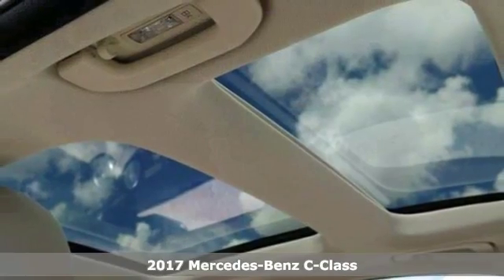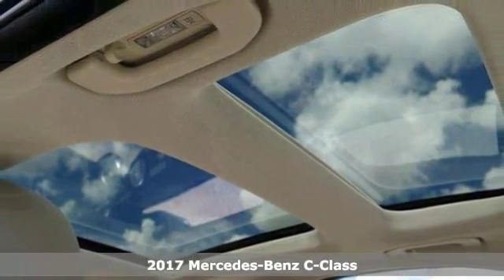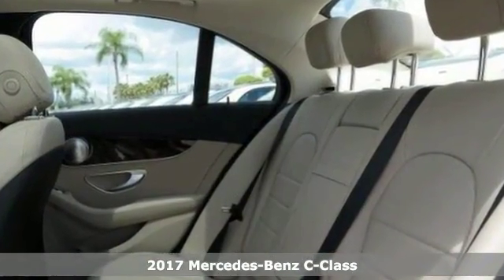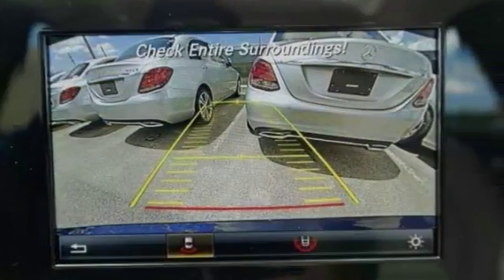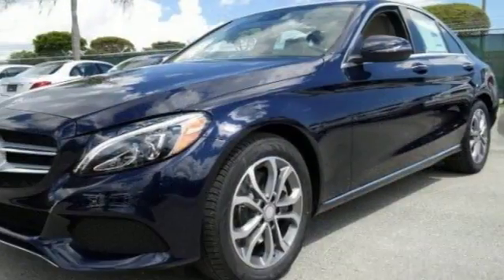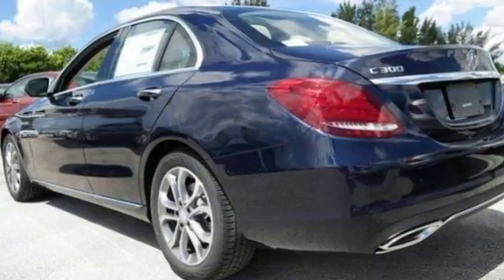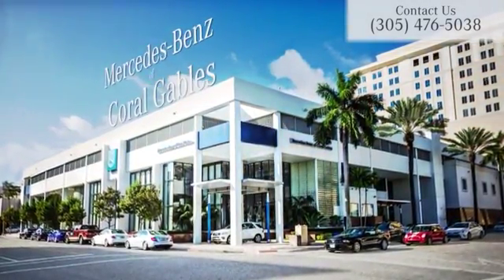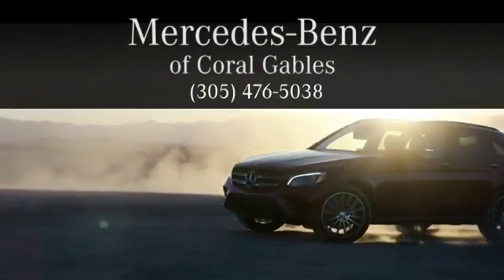New 2017 Mercedes-Benz C-Class Miami FL Coral Gables, FL HU186349 - SOLD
Year: 2017
Make: Mercedes-Benz
Model: C-Class
Trim: C300
Engine: 4 Cyl. 2.0 L
Transmission: Automatic
Color: LUN_BLUE
Interior: Beige
Stock #: HU186349
VIN: 55SWF4JBXHU186349

Address:
300 Almeria Avenue